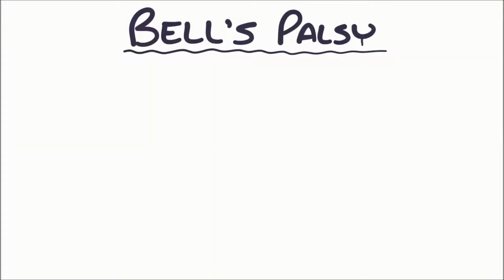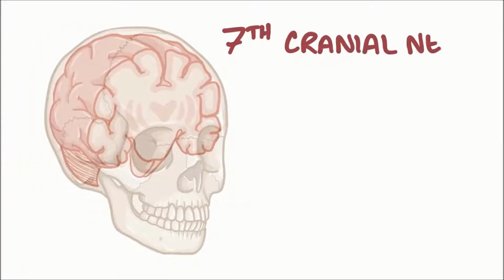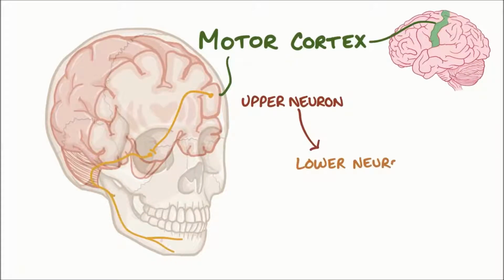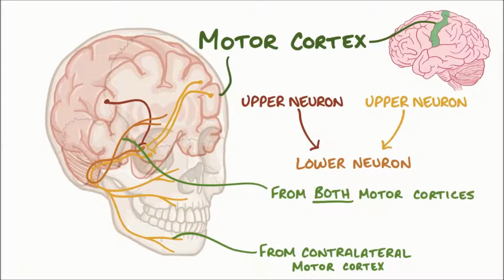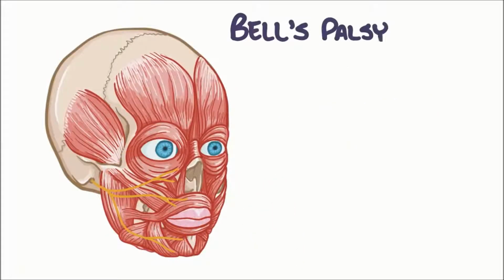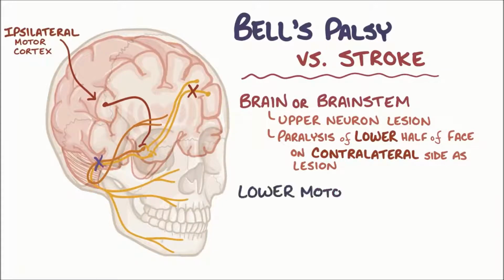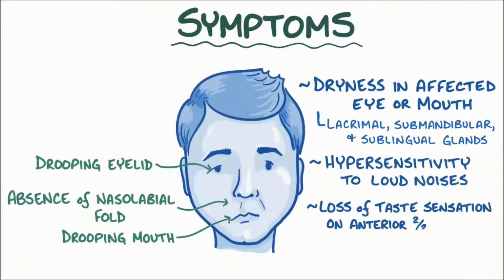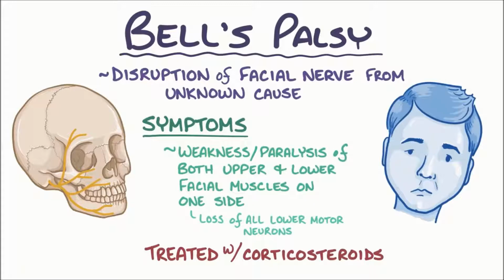bells palsy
This is a cartoon animation for bells palsy